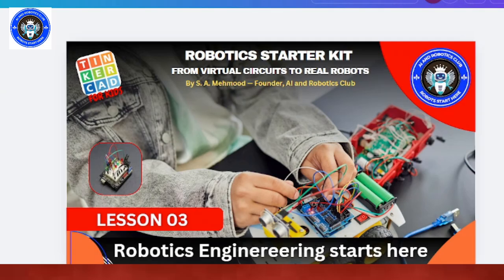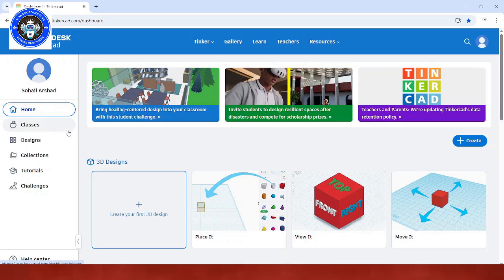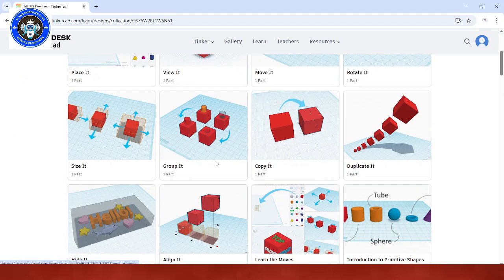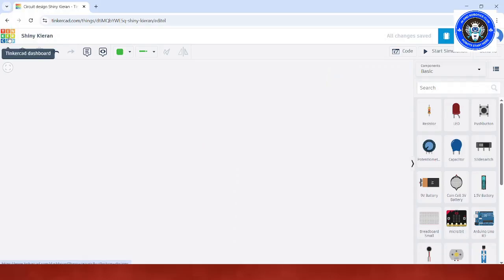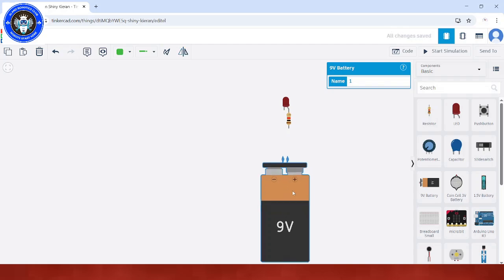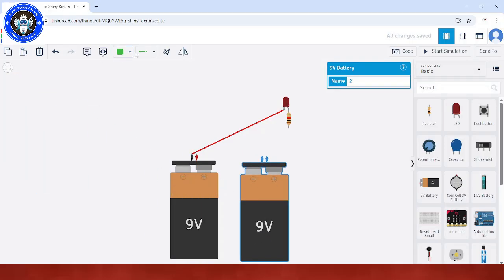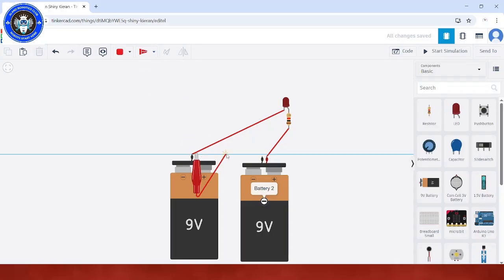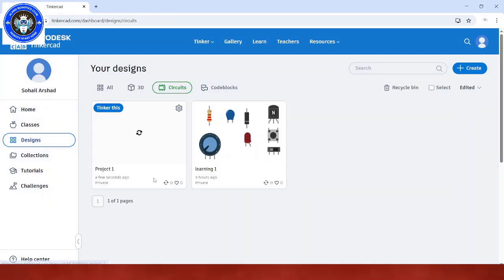Robotics Starter Kit for Kids #3 | Tinkercad Interface Explained for Beginners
# Robotics Starter Kit for Kids – Learn Arduino & Tinkercad the Easy Way
for weekly tasks and compititions worldwide
Welcome to **Robotics Starter Kit for Kids – Learn Arduino & Tinkercad the Easy Way**, a beginner-friendly STEM and robotics course designed for children, teenagers, parents, homeschoolers, and complete beginners who want to explore the exciting world of electronics, coding, and robotics in a simple and enjoyable way.

**This course is intended to be purchased and supervised by parents or guardians.**

If you have ever wondered how robots think, move, and interact with the world, this course provides the perfect starting point. Students will learn the fundamentals of robotics, electronics, and Arduino programming using **Tinkercad Circuits**, a safe virtual simulation platform where beginners can experiment and learn without purchasing expensive hardware or risking damage to electronic components.

Many robotics courses use complex technical language that can overwhelm beginners. This course is different.

Every lesson is explained in **simple English**, making it easy for students from different countries and educational backgrounds to follow along. Concepts are taught step-by-step using practical demonstrations, visual examples, and hands-on projects.

✔ Understand what robotics is and how robots work in everyday life

✔ Learn the basics of electronics and electrical circuits

✔ Explore Arduino Uno and its role in robotics

✔ Understand electronic components including:

* LEDs
* Resistors
* Capacitors
* Diodes
* Transistors
* Push Buttons
* Potentiometers
* Breadboards
* LCD Displays
* Arduino Uno Boards

✔ Learn Arduino programming fundamentals

✔ Create and test virtual circuits using Tinkercad

✔ Develop logical thinking and problem-solving skills

✔ Build confidence in STEM, robotics, and engineering concepts

### Hands-On Projects Included

Students will build exciting beginner projects such as:

* LED Blinking Circuit
* RGB LED Lighting System
* Traffic Light Simulation
* Push Button Control Project
* Potentiometer Control Circuit
* LCD Display Project
* Interactive Arduino Circuits
* LED Clock Project
* Mini Robotics Simulations

* Kids interested in robotics and technology
* Teenagers exploring STEM careers
* Parents seeking educational technology courses for children
* Homeschooling families
* Beginners with no prior electronics experience
* Future engineers, programmers, and robotics enthusiasts

### Important Note

This course was created with assistance from educational and AI-based tools such as ChatGPT, Tinkercad, Canva, and other learning technologies. These tools are used only to help create examples, visual materials, and guided practice activities. All lessons are carefully designed, reviewed, and delivered through clear human instruction and educational supervision.

Students will have a strong foundation in:

* Robotics Fundamentals
* Electronics Basics
* Arduino Programming
* Circuit Design
* Tinkercad Simulations
* Computational Thinking
* Engineering Problem Solving

Whether you are a parent introducing your child to future technologies or a complete beginner taking your first step into robotics, this course makes learning fun, practical, and accessible for everyone.

Start your robotics journey today and discover how technology, creativity, and engineering come together to build the future.